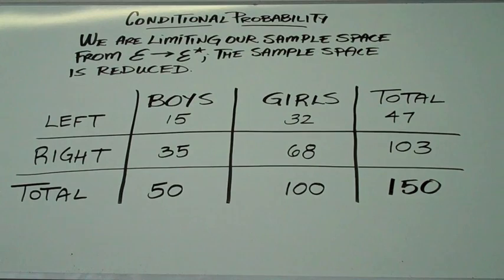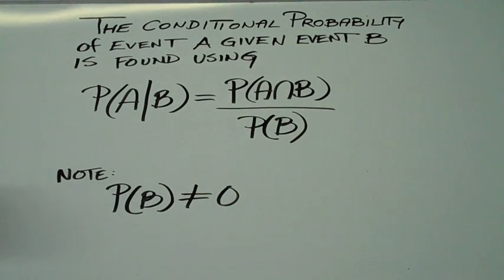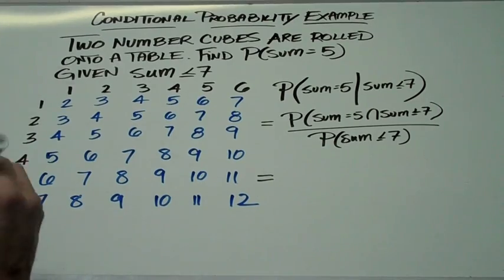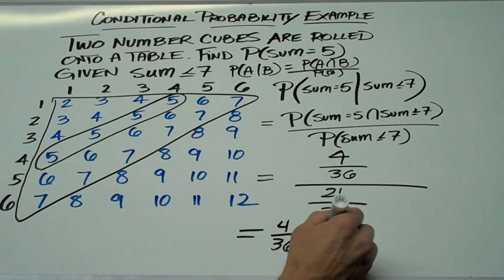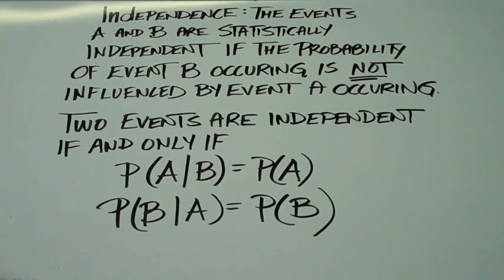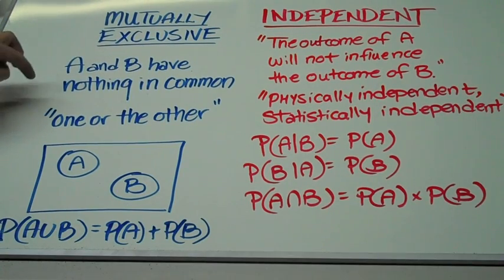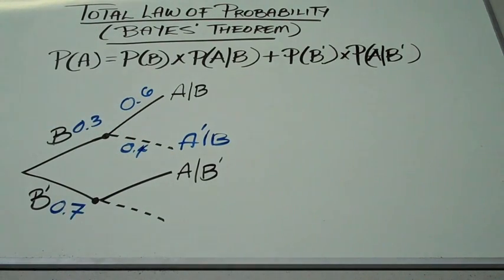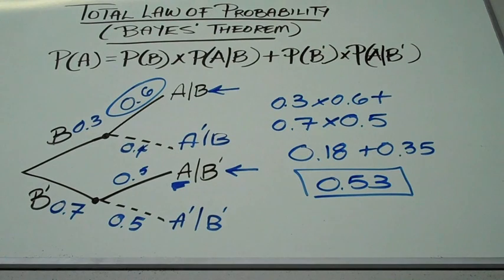Probability III Conditional Independence Bayes Theorem